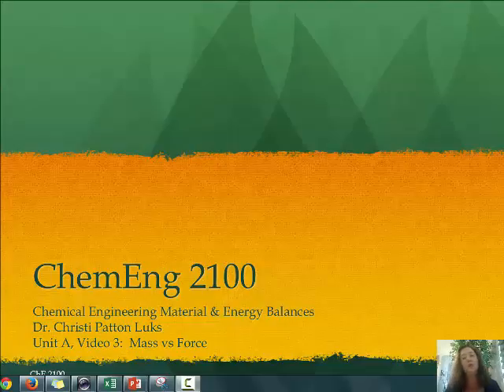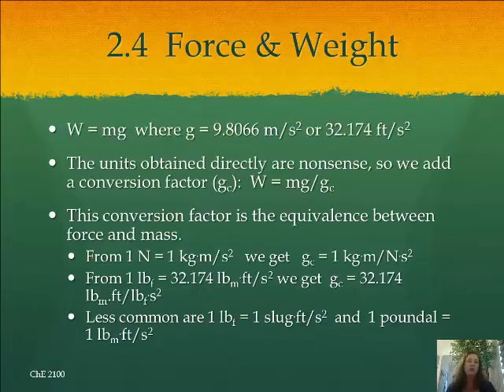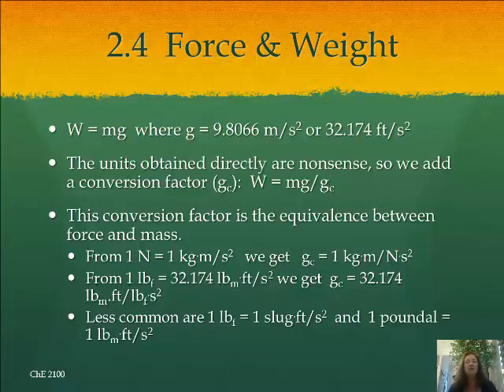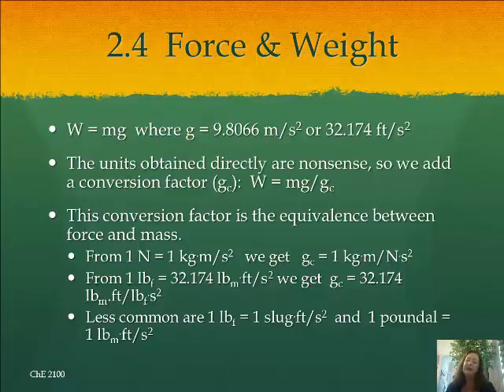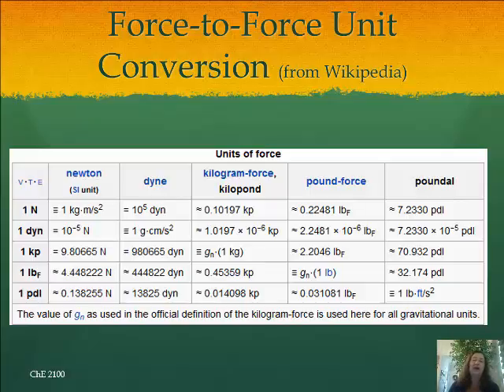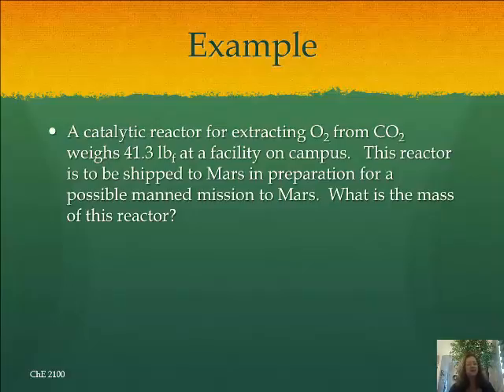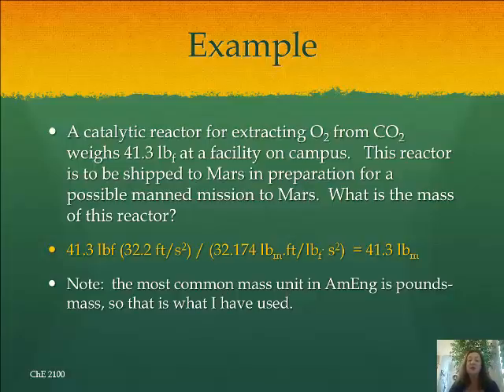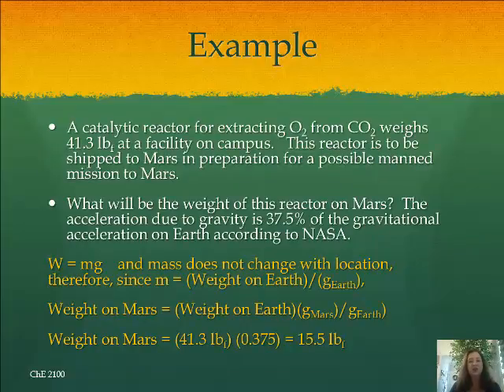MEB: Force & Mass Units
Review of proper use of mass and force units with a look at the most common choices in chemical engineering applications